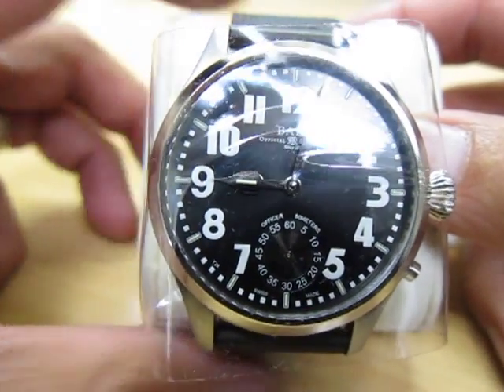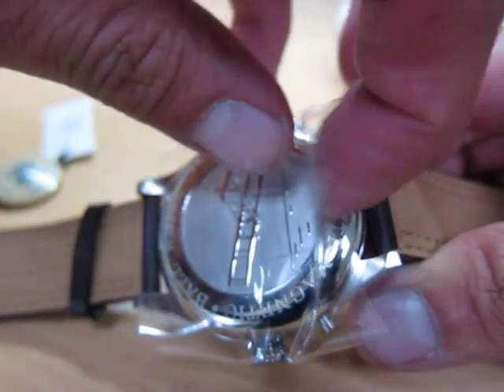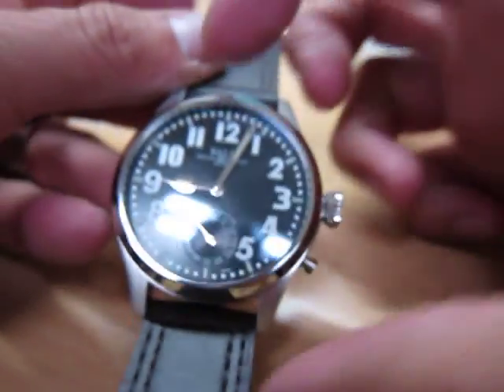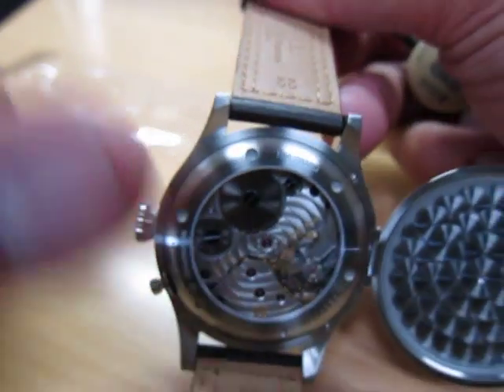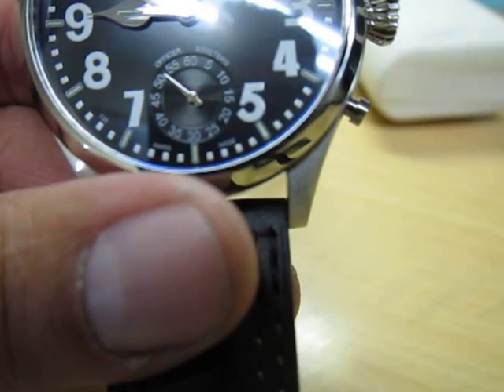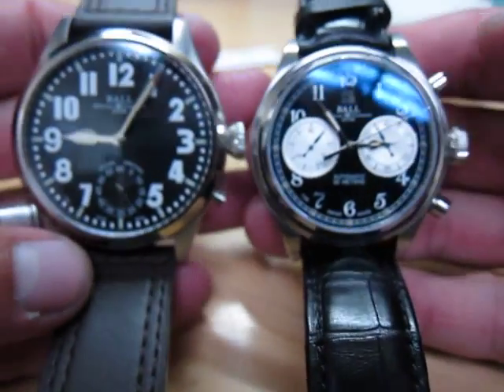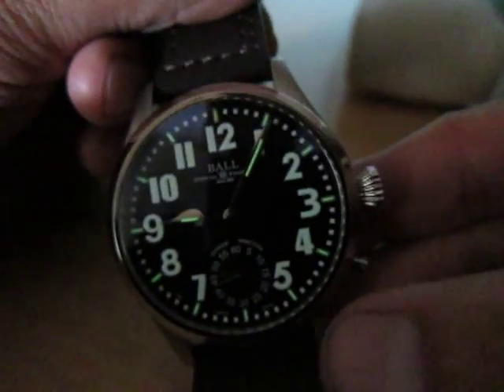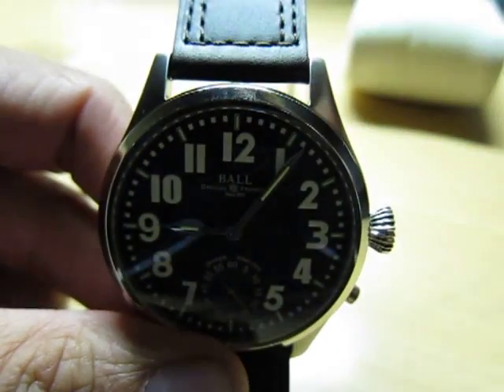Ball Engineer Master II Officer Review